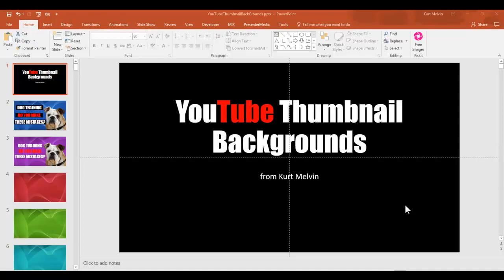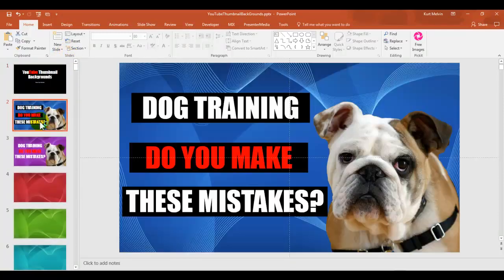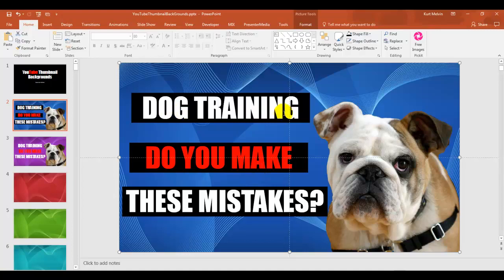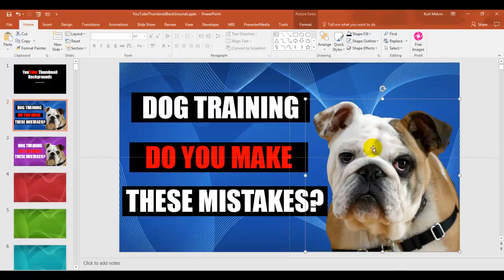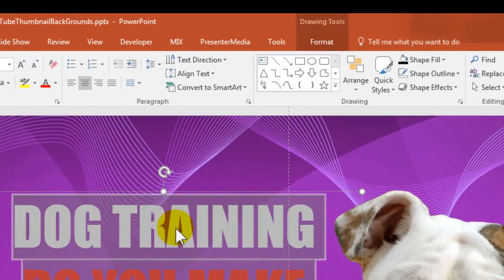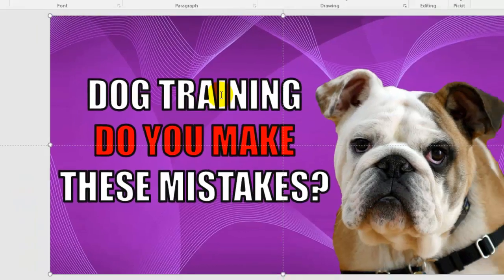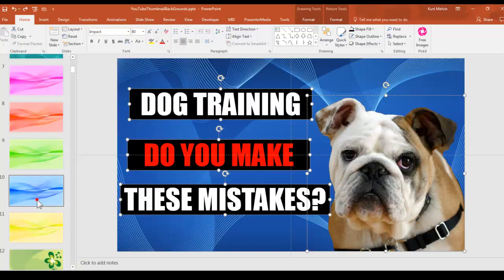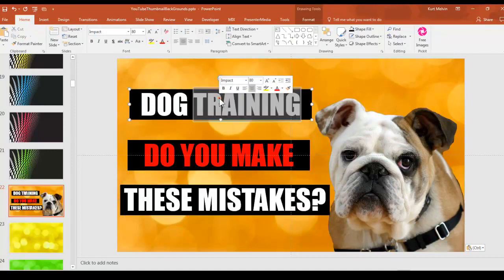PowerPoint King Tuts Version 2 Review By Kurt Melvin - PowerPoint King Tuts Version 2 Working 2018